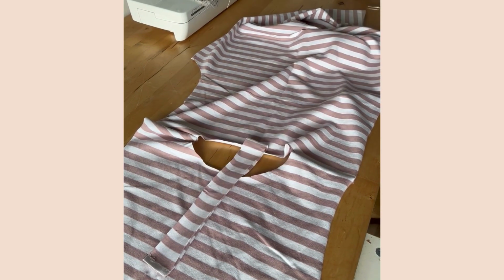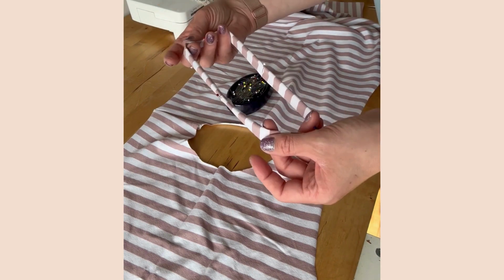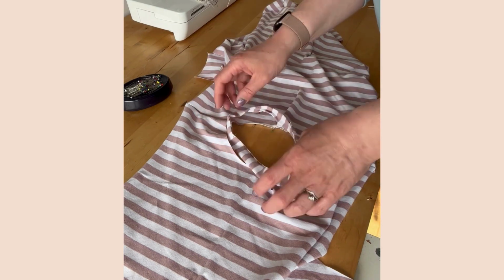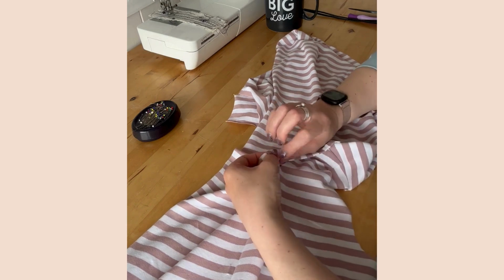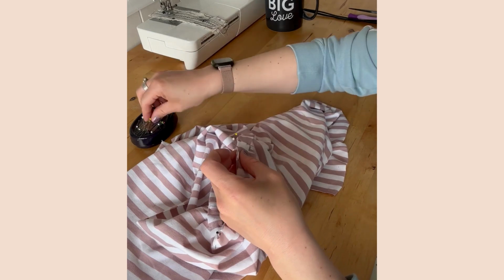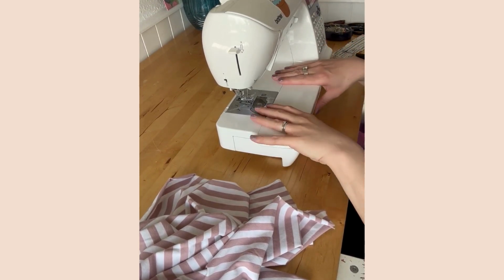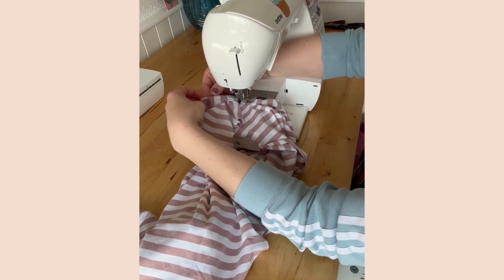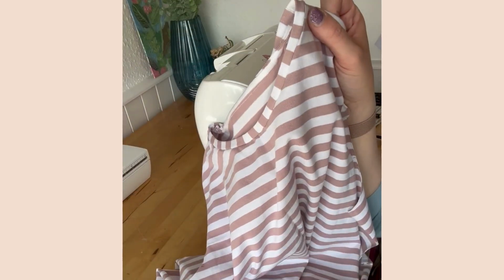How to Evenly Distribute a Neckband for the Perfect Neckline! | T-Shirt & Sweatshirt Sewing Series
Want a perfectly stretched, even neckband on your T-shirt or sweatshirt? One simple step can make all the difference! In this tutorial, I’ll show you how to quarter-mark your neckline and neckband to ensure the stretch is evenly distributed, preventing gaping or puckering. 👕✂️

This video is part of my T-Shirt & Sweatshirt Sewing Series, where I break down essential techniques for professional-looking knit garments!

In this step-by-step guide, you’ll learn:
✅ How to divide the neckline and neckband into quarters for even stretch
✅ Why this step is essential for a polished, professional finish
✅ Common mistakes and how to avoid an uneven neckline

Master this technique, and your T-shirt necklines will sit flat and look flawless every time!